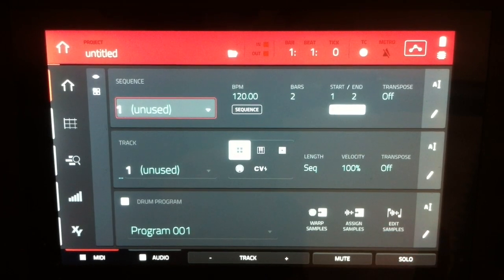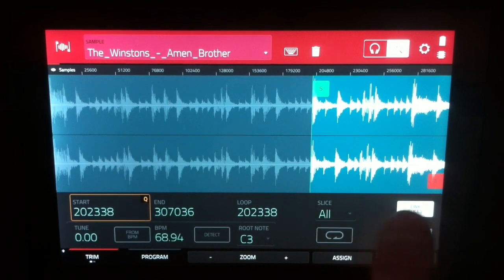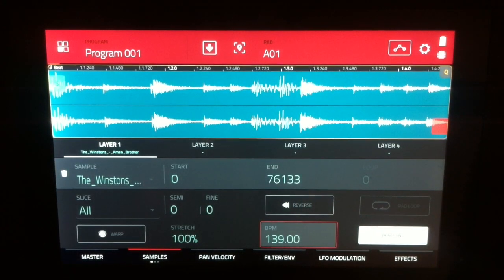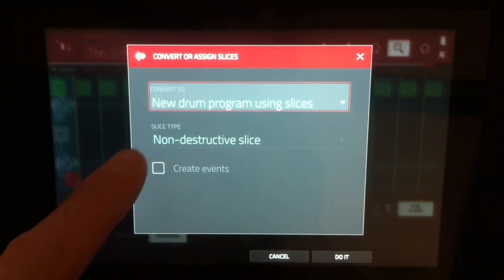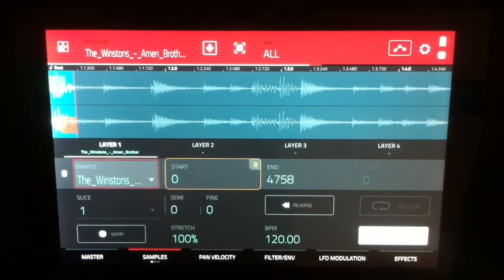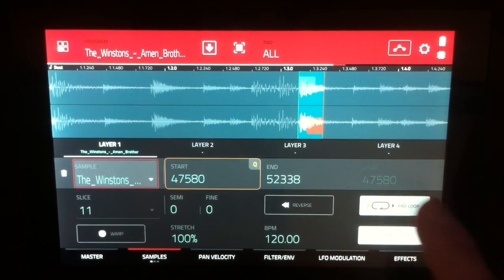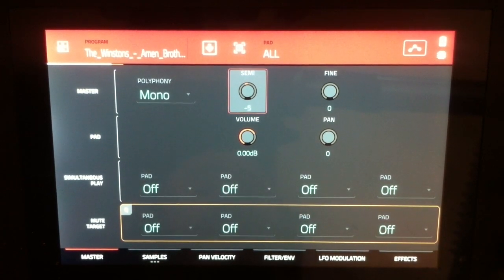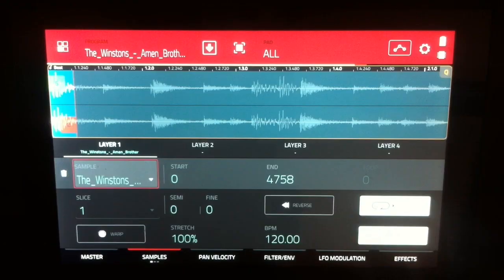AKAI MPC LIVE/X: Alternative Breakbeat Warp Technique